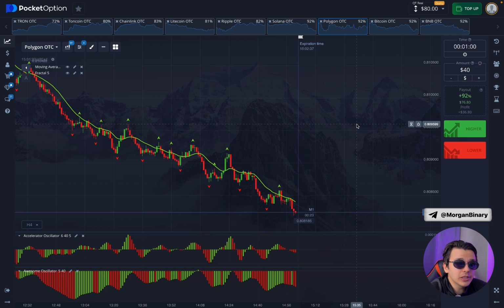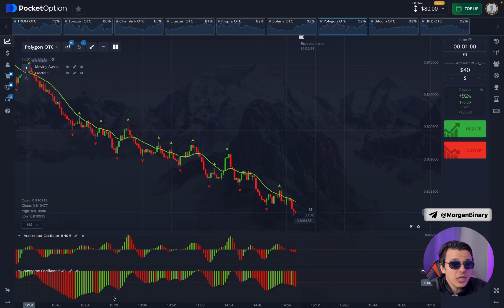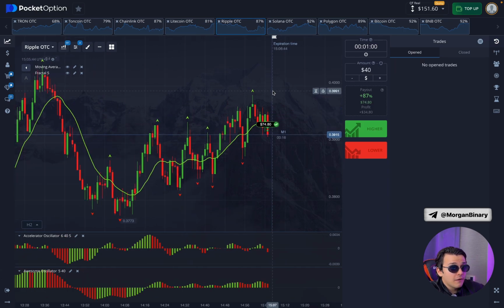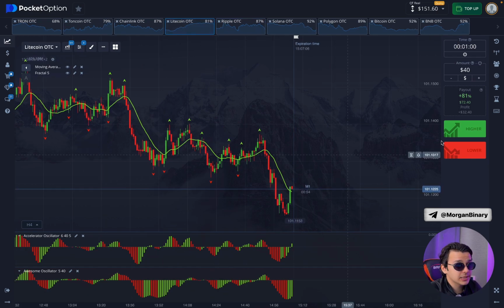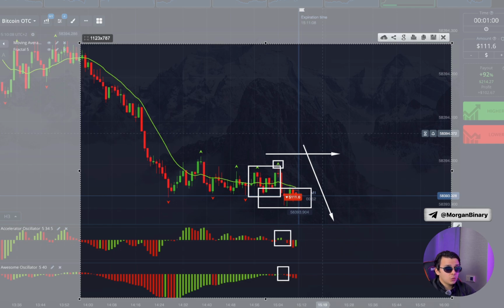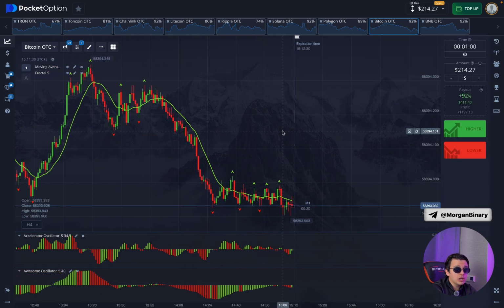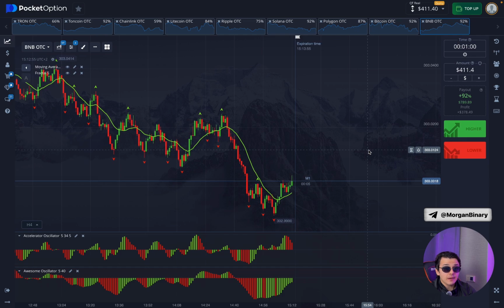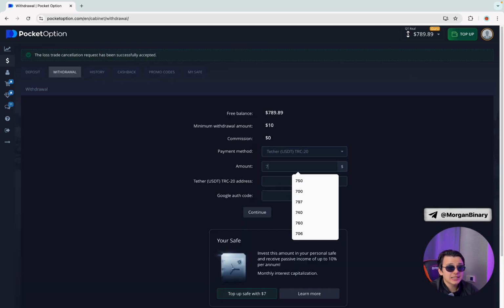This Pocket Option strategy can be repeated even by a beginner! Made +$709 in one live session!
Pocket option strategy that even a beginner can replicate! In this pocket option live session I will show you how I made +$709 using this unique strategy. A perfect opportunity for those who are just starting out in trading and are looking for a simple but effective strategy. You do not need to be a professional in binary options trading to retrace my steps. My pocket option trading strategy is suitable for both forex and stock market. B And most importantly, for those who follow me on pocket option live stream, I will also provide a full breakdown of this session. Start your trading journey today with pocket option!

In this video:
indicators
make you rich
Pocket Option
Pocket Option
repeated even by a beginner
strategy can be repeated

Timeline:
00:00 Kicking things off pocket option live
00:12 Game plan for this trading session pocket option strategy
00:54 Session starts with $80 balance pocket option trading
02:17 Short $40 pocket option trade binary
03:52 Trading with a short strategy $40 binary options trading strategy
05:13 Using fractals for analysis, long $40 tradingview tutorial
05:36 About my Telegram group pocket option signals
07:07 Breaking down an open short trade $111 pocket option live trading
08:29 Using the Moving Average indicator, long $214 binary options trading
09:37 Going in with a $411 long pocket option day trading
10:58 Locked in $709 in one session binary options live